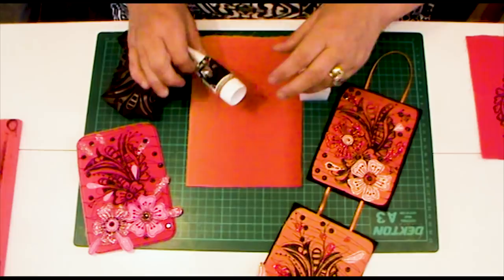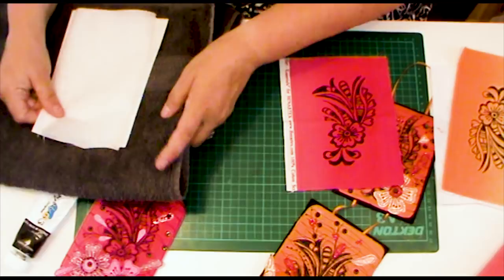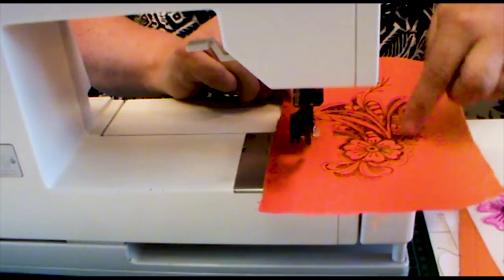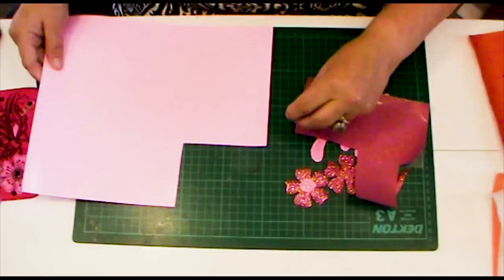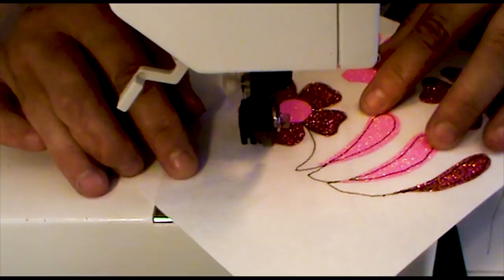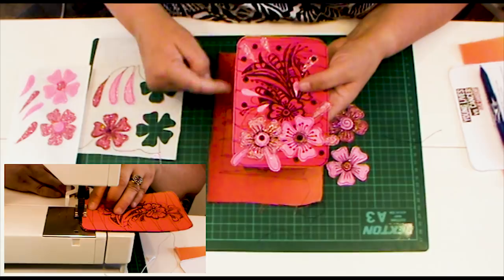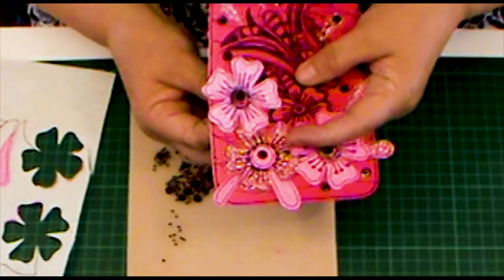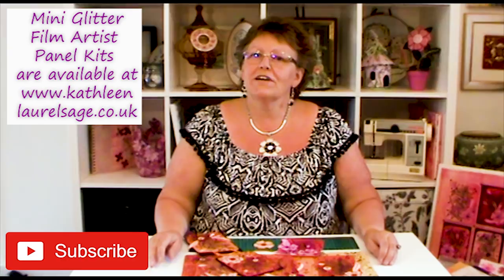Glitter Film Panels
In this video we are combining stunning glitter film with block printing to make these shimmering panels. As a limited number of you got on my workshop at the Festival of Quilts, England, 2018, I thought you could work alongside me in this video.